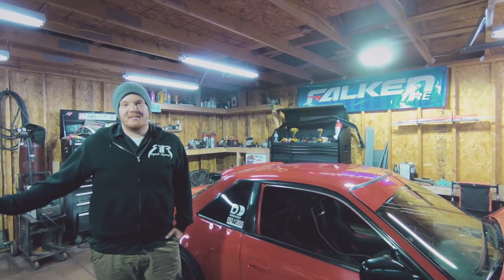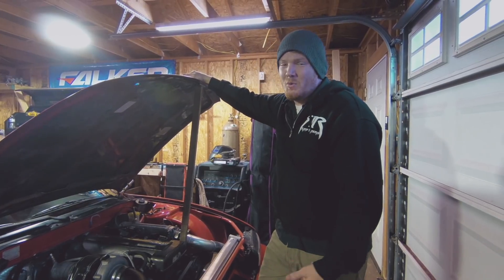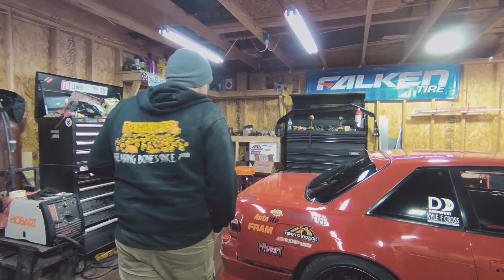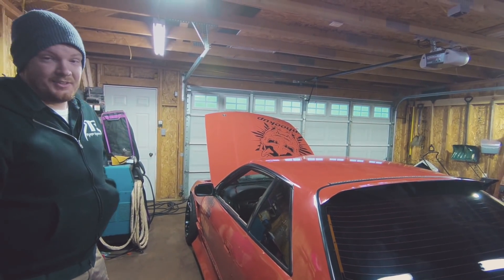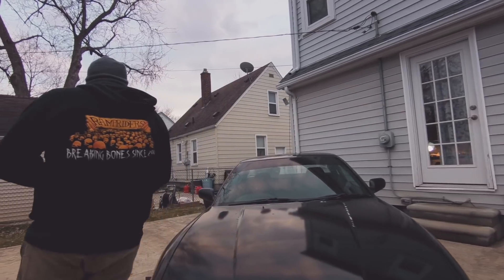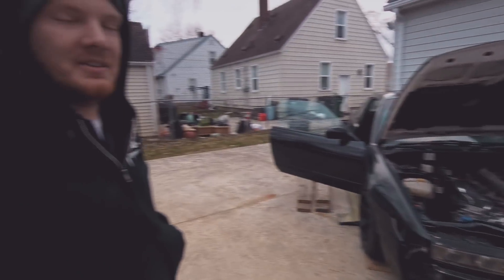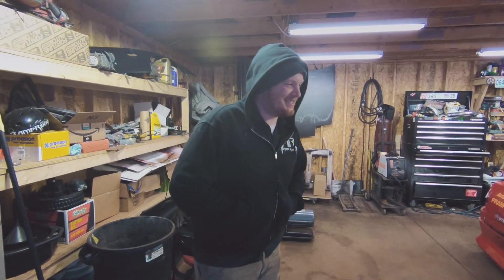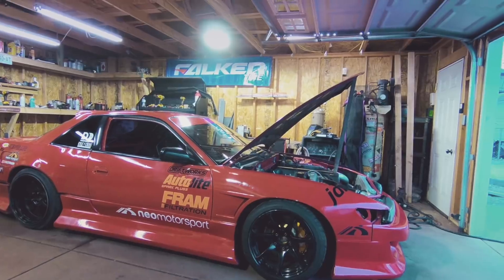Andrew Lewis 2018 Formula D Pro 2 Walk Around - Daily Driver Media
Andrew Lewis talks about his plans for the 2018 drift season as well as goes over his 2jz pro 2 car and his rb25 bash car.